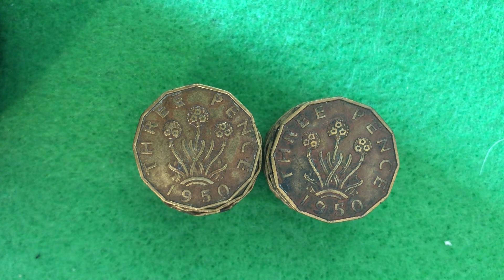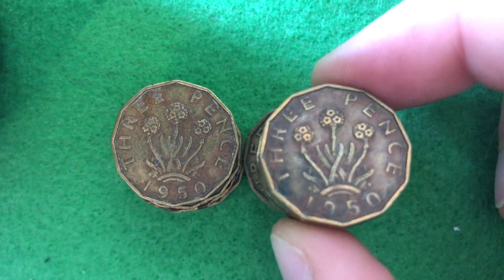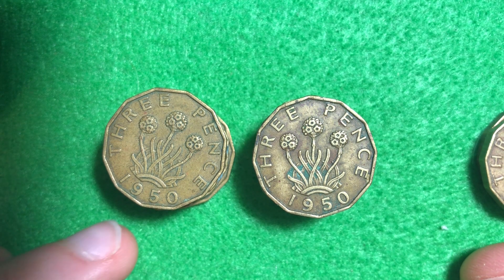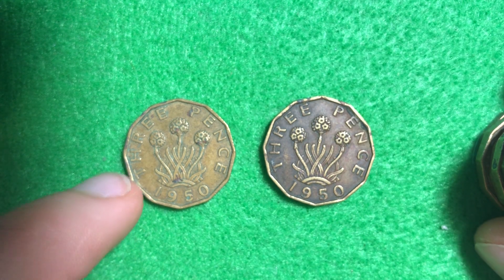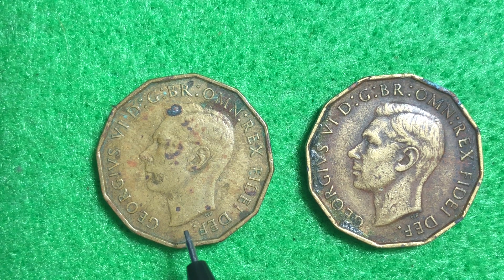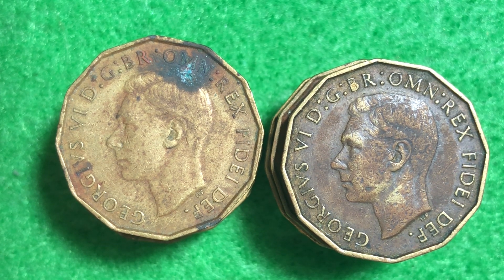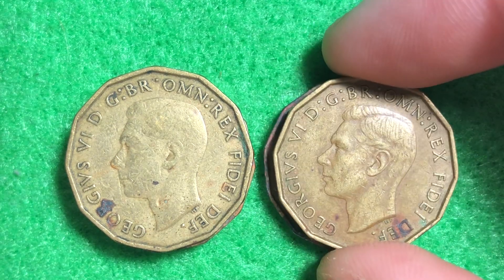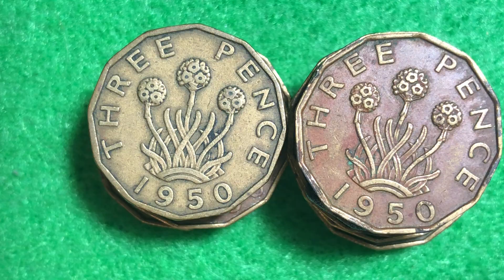1950 Three Pence Coins of United Kingdom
Issuer United Kingdom
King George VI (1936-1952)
Type Standard circulation coin
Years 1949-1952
Value 3 Pence = ¼ Shilling (1⁄80)
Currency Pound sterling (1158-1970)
Composition Nickel brass (79% Cu, 20% Zn, 1% Ni)
Shape Dodecagonal (12-sided)
Technique Milled